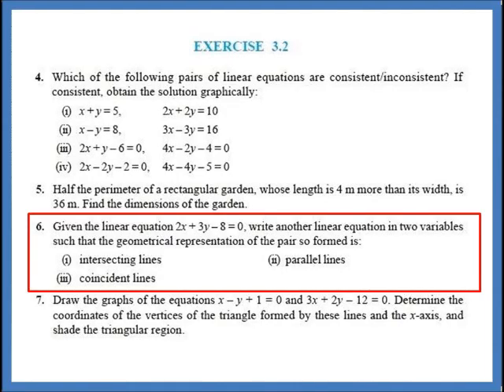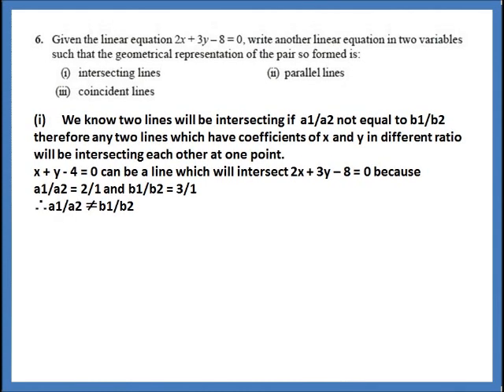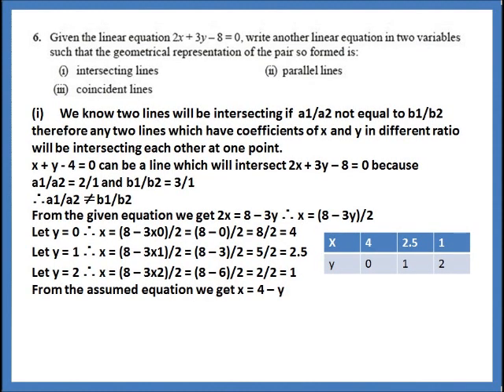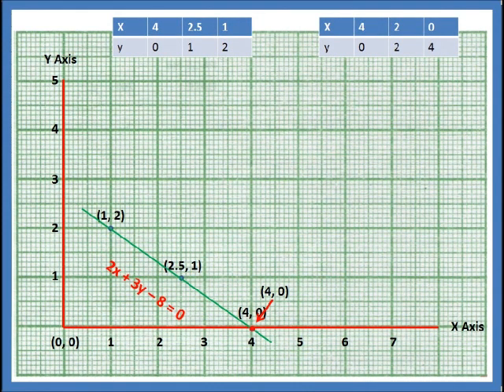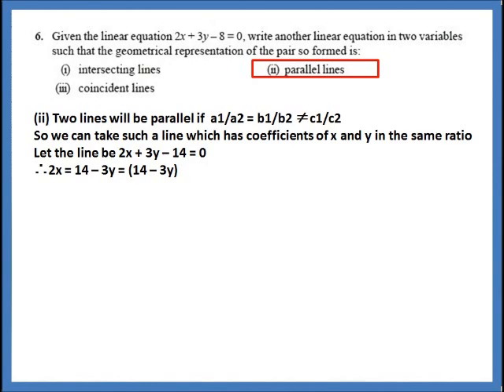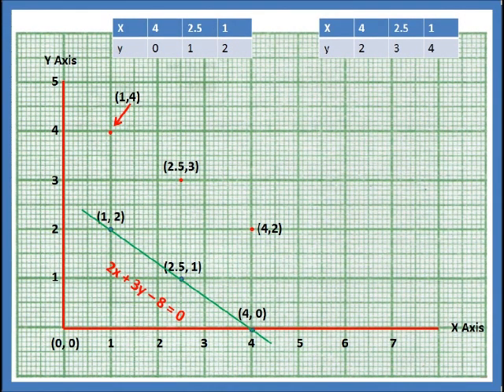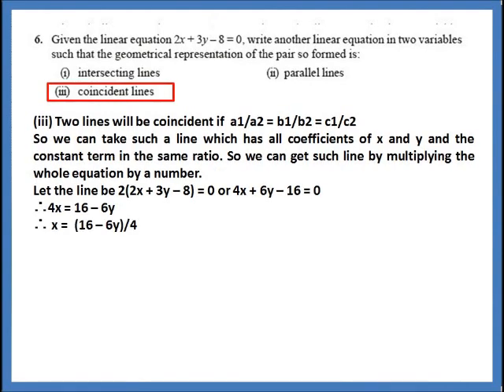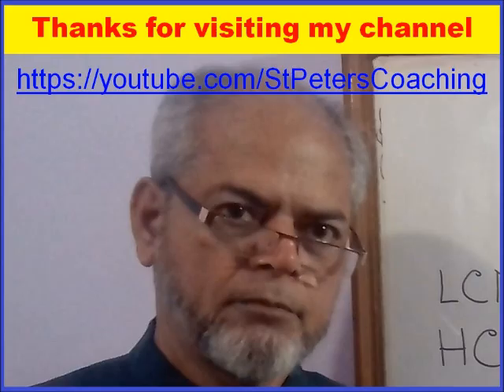MATHEMATICS - Linear Equation - Class X - NCERT - Ex 3 2 Q6 - SOLUTION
MATHS – CLASS X – NCERT – LINEAR EQUATION - EXERCISE 3.2 – QUESTION 6 – All parts – SOLUTIONS

I have started this channel to provide educational videos for students. The main purpose of my efforts is to explain solutions and theories in such a way that students don’t need any further guidance i.e. the video itself should be self-explanatory.  I have covered solution of all parts of question 6 from exercise 3.2 of NCERT Class X Maths book, chapter Linear Equation. I hope you would like the video. Thanks for visiting my channel.

Mohammad Shakil Khan
St. Peter’s Coaching